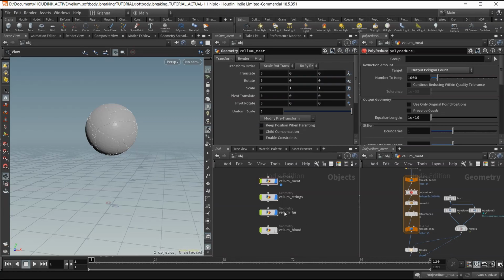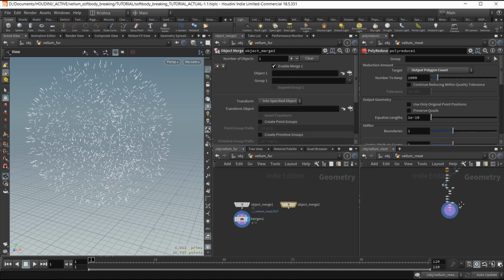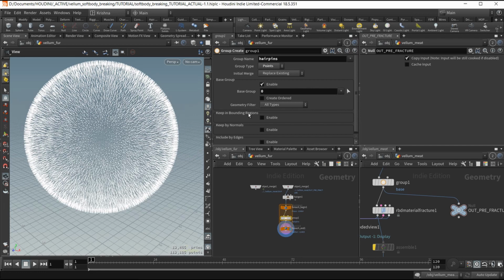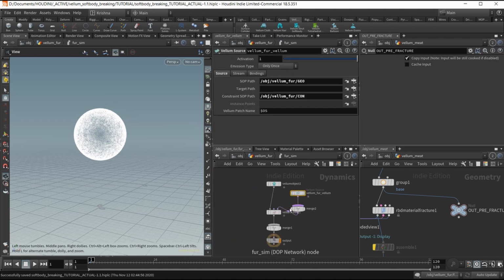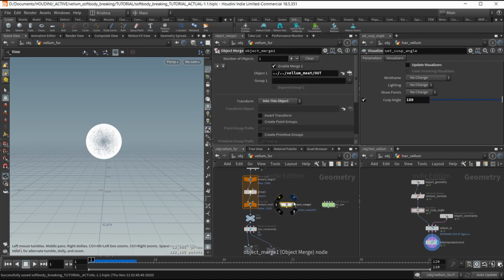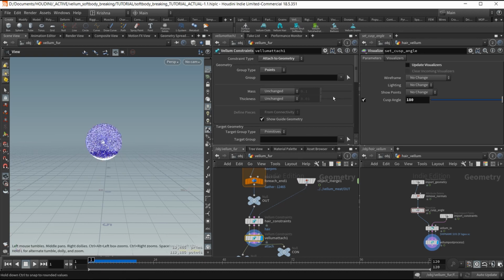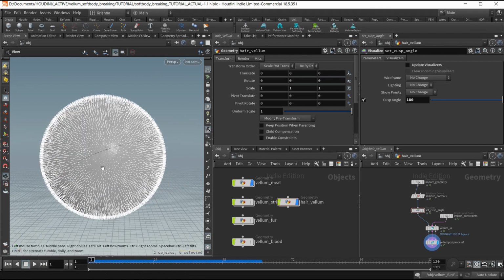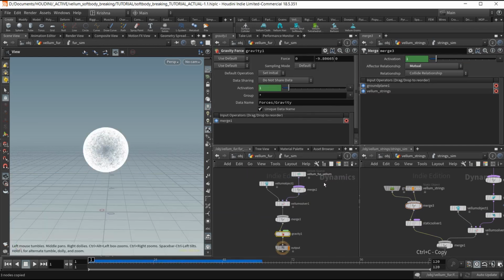Houdini Redshift - Vellum softbody tearing tutorial - Part III - Fur sim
AEJuice Welcome to this softbody tearing part III of this tutorial series

This is a 7 part tutorial series. 4 parts of these are available for free on youtube and the last 3 parts are available on the link as below.

In this part we will use base softbody sim and create fur and interact it with skin.